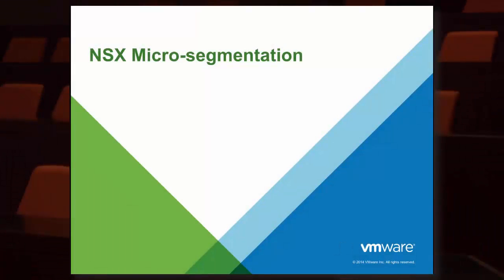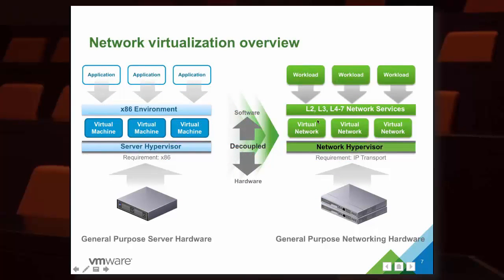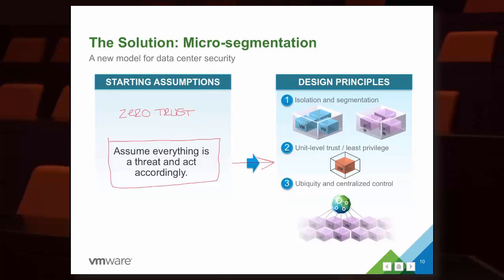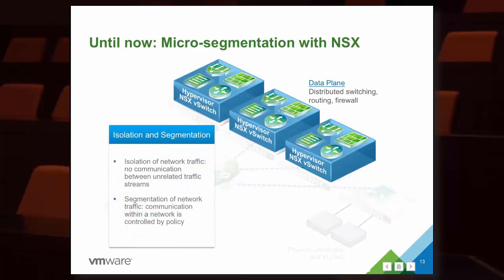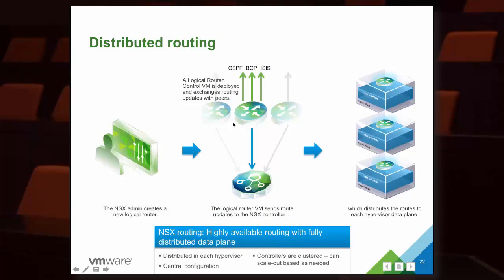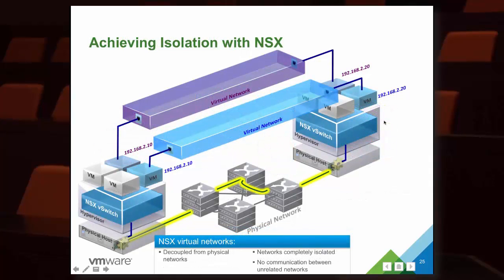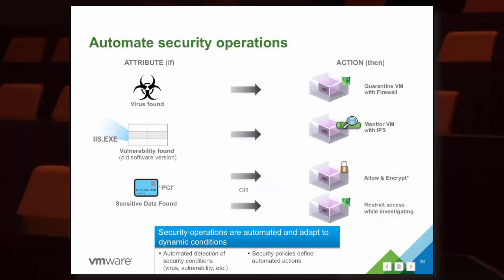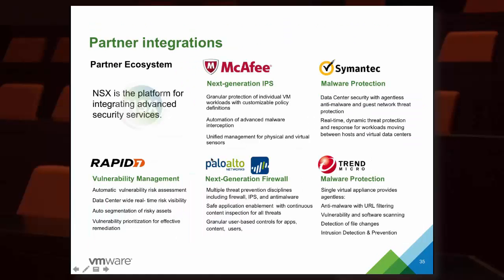VMware NSX - Server Microsegmentation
Join Arrow and VMware to learn how NSX allows organizations to secure environments from the inside out utilizing server microsegmentation. Gain a better understanding of how software defined networking allows customers to dynamically secure and change networks using policies.